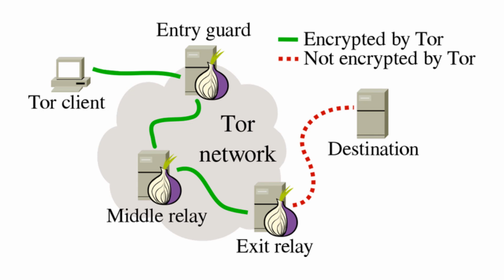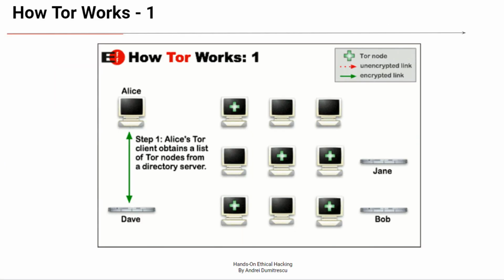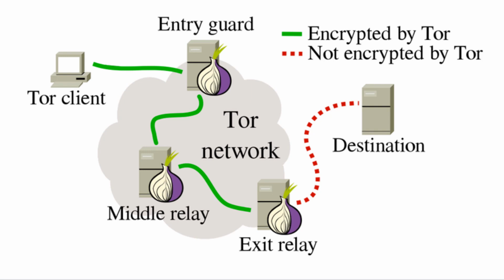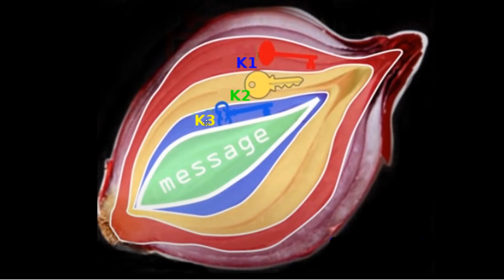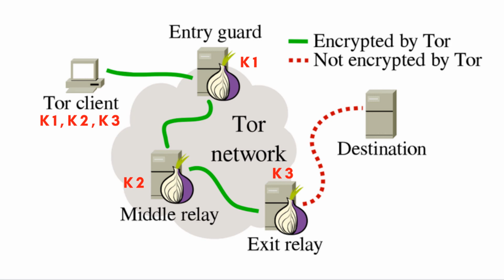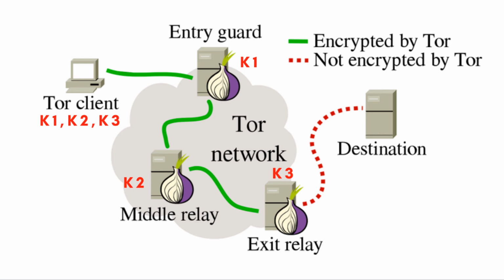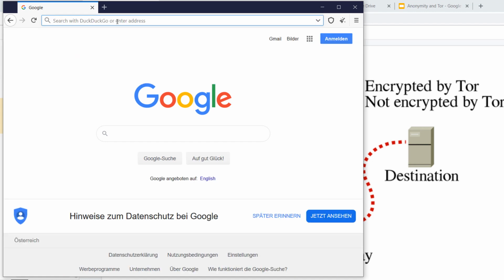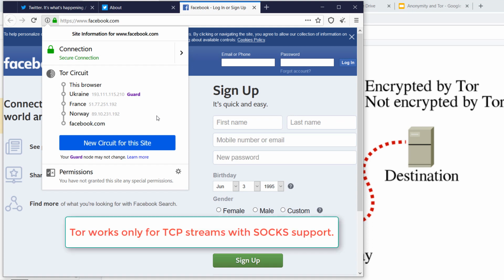How Tor and Onion Routing Work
In this video we'll discuss Tor and Onion Routing In Depth.
This is part of my "Hands-On Ethical Hacking: Network Security Applied" course.